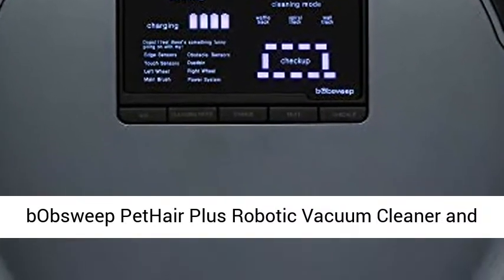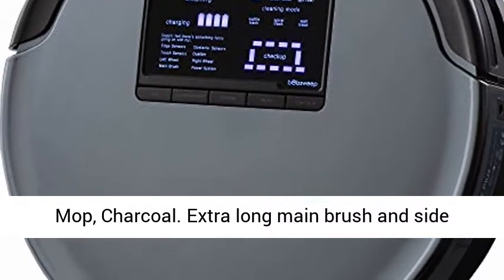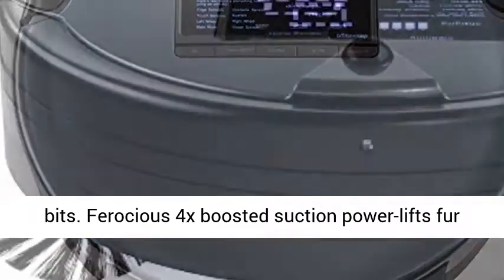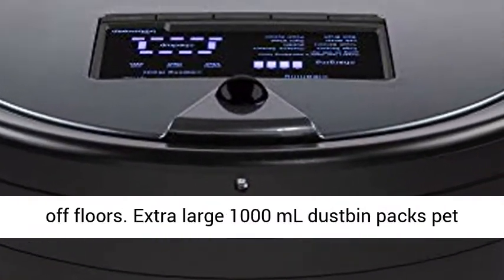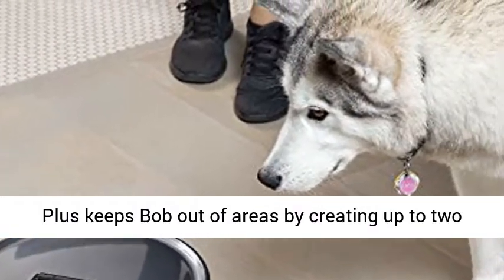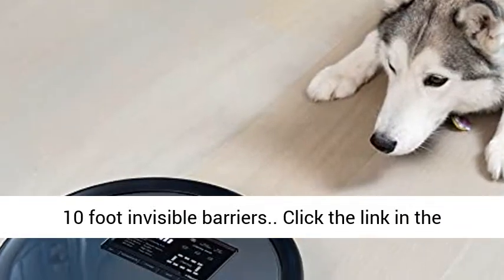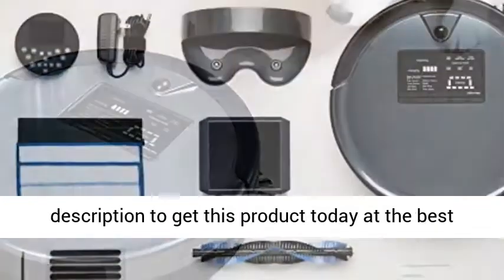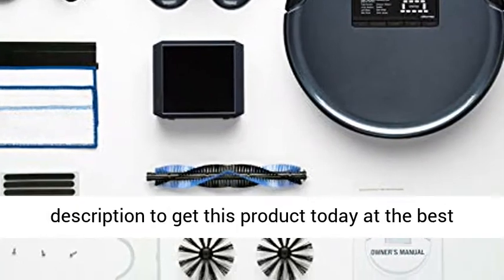bObsweep PetHair Plus Robotic Vacuum Cleaner and Mop, Charcoal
bObsweep PetHair Plus Robotic Vacuum Cleaner and Mop, Charcoal Extra long main brush and side brush spin in tandem to pick up large scraps and bits
Ferocious 4x boosted suction power-lifts fur off floors
Extra large 1000 mL dustbin packs pet hair, dust, and dirt
Triple layer filter captures harmful particles and pathogens in the air
blOck Plus keeps Bob out of areas by creating up to two 10 foot invisible barriers"